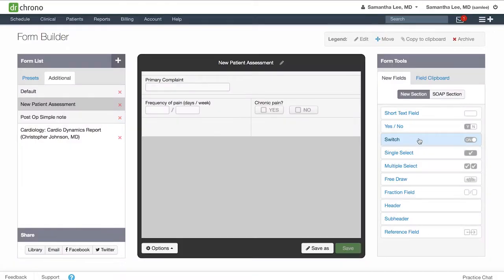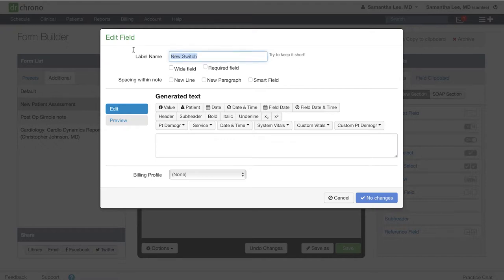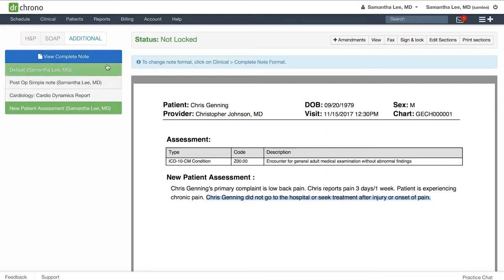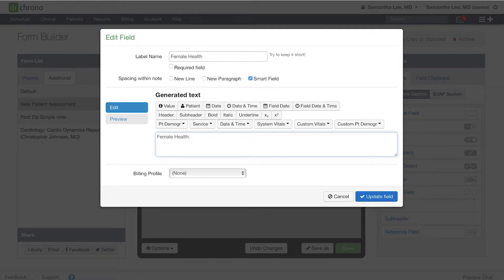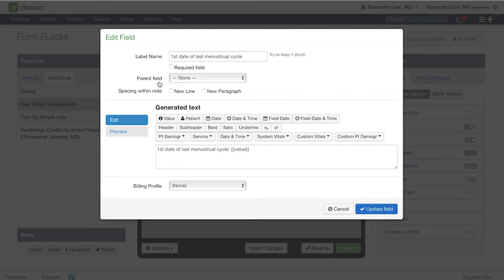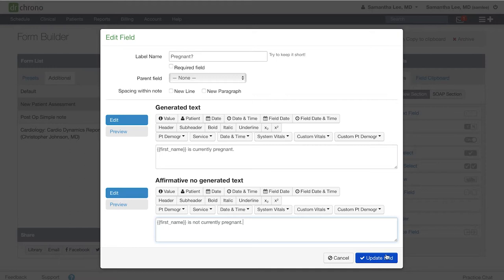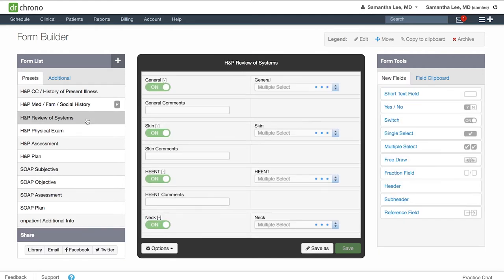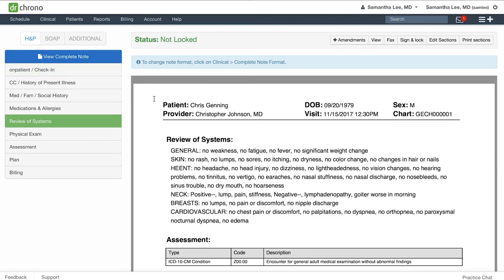Training: DrChrono Form Building | Working With Switch and Smart Switch Fields